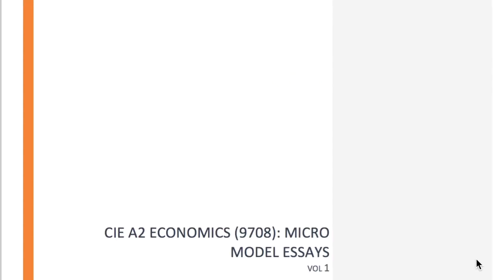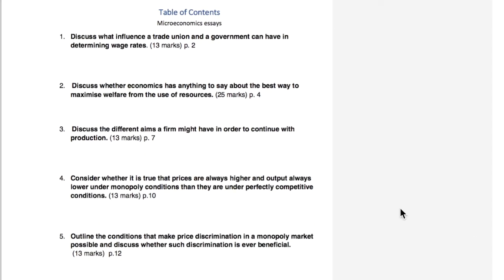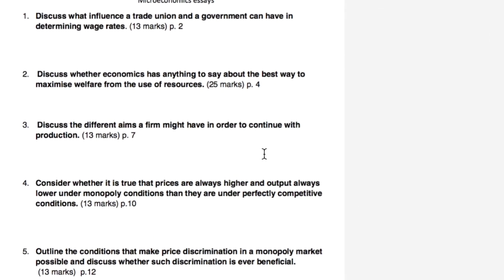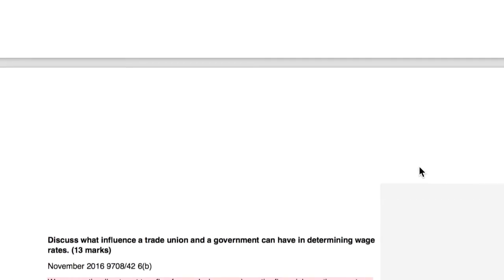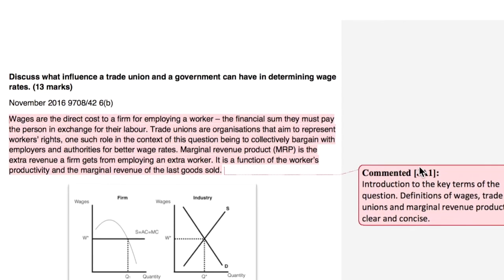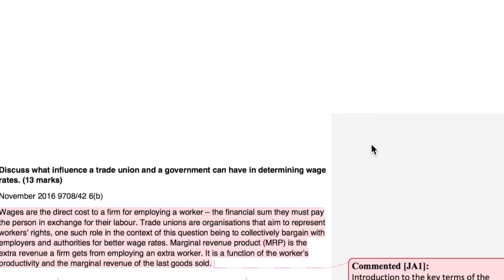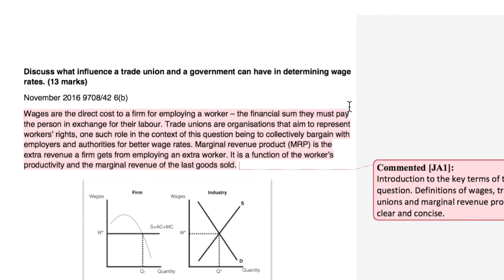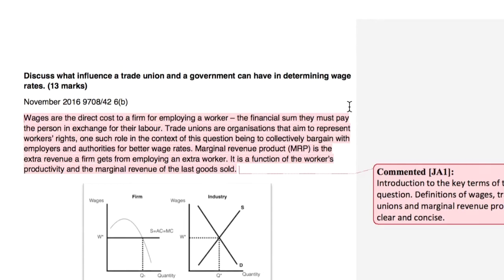CIE A2 Economics - Microeconomics Model Essay Pack Vol. 1 for Paper 4 (9708)